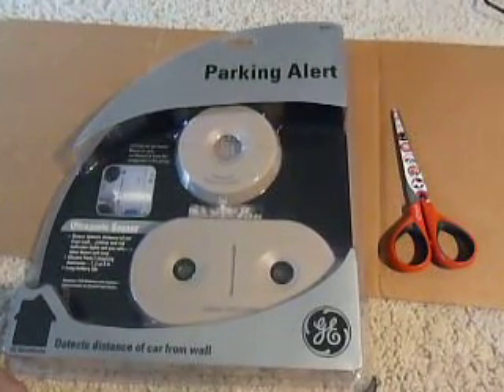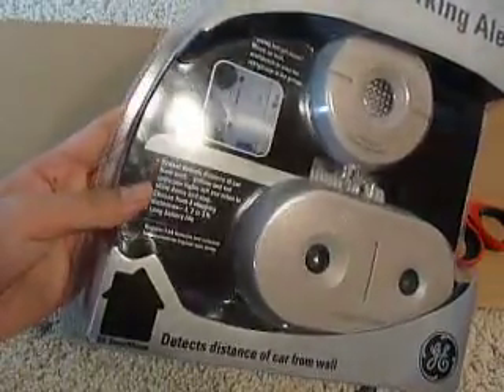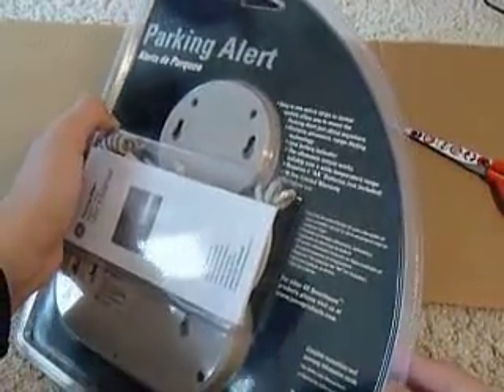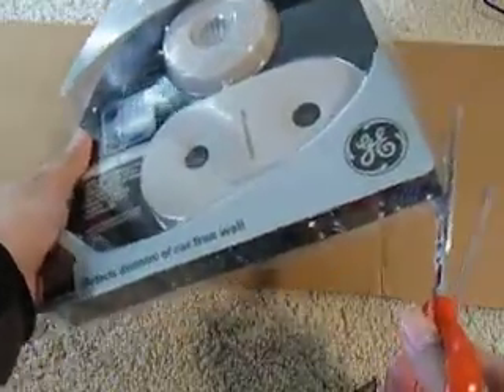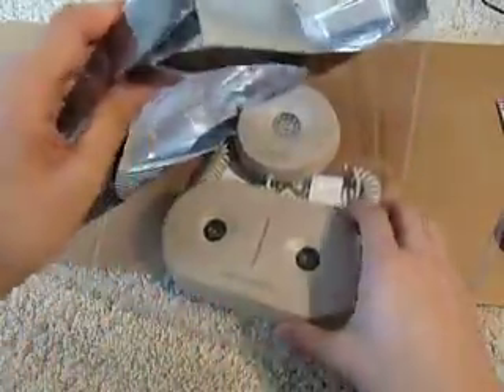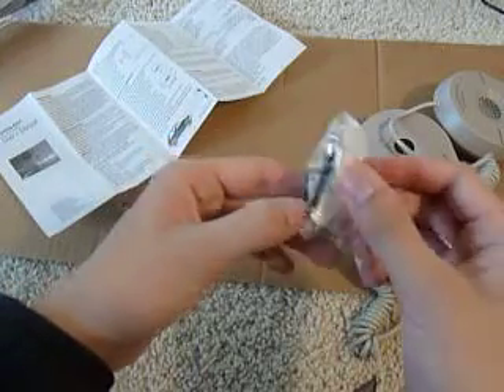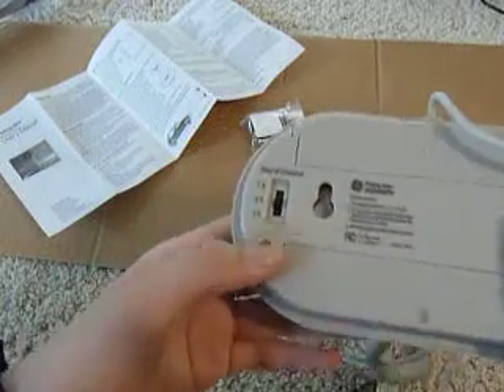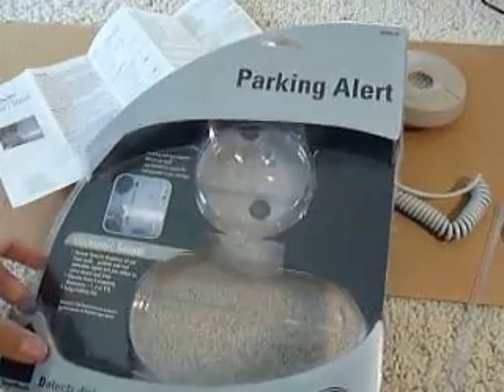GE Ultrasonic Parking Garage Senor Unboxing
Features of "GE 50487"include:
Red indicator lights tell you when to stop
Ultrasonic range - finding technology
Choose from 3 stop zones: 1-Feet, 2-Feet and 3-Feet
Mounts almost anywhere
Can be mounted with the included screws or hook and loop tape